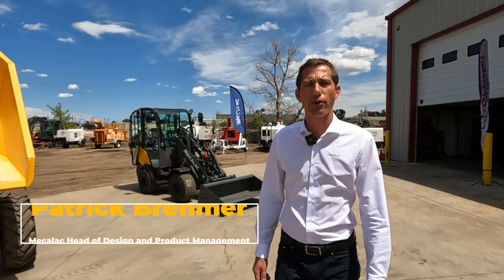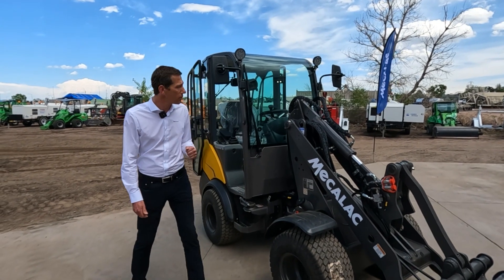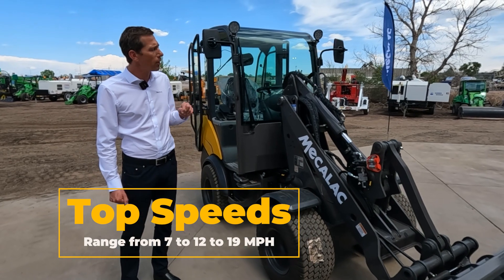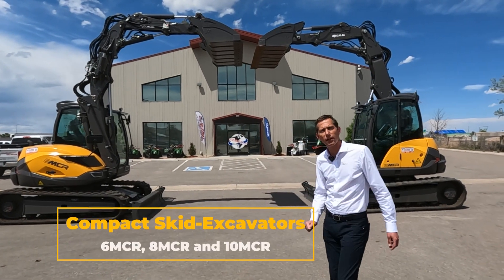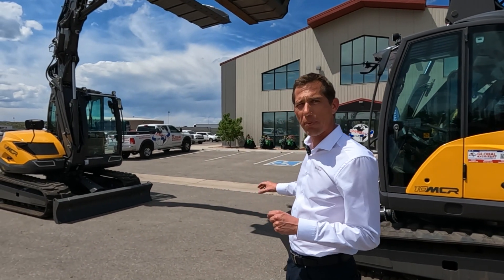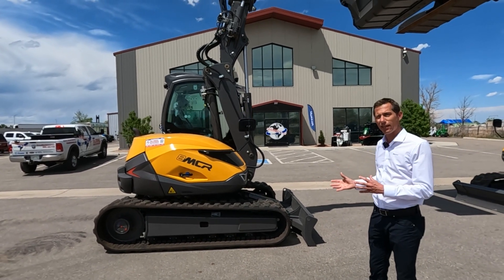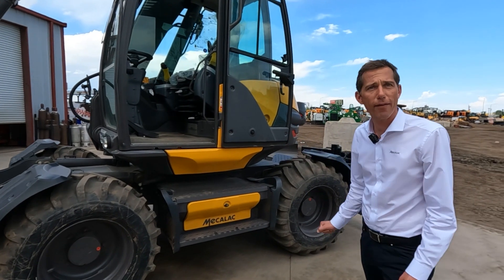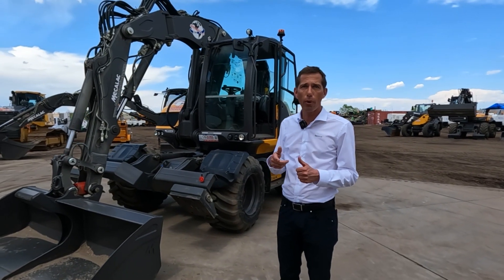Detailing Mecalac's MCL Wheel Loaders and MCR and MWR Series Excavators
In May, we got the opportunity to operate and explore a dealer lot full of Mecalac offerings with a trip to Global Machinery Specialized Equipment’s Denver location. As you can guess from the name, Global Machinery handles a lot of specialized equipment: FAE dedicated mulchers, Avant Tecno small articulated wheel loaders and big pipelayers equipped with Bron vibratory plows. Even in this backyard full of interesting iron, Mecalac machines drew the complete attention of a group of trade journalists.

It helped that the company had a lot to report. It just introduced a line of MCL Series small articulated loaders to the American market. It’s still pushing dedicated dumpers and seeing traction for that Euro-style machine, and it's teasing its MCR and MWR hybrid excavators. Here’s everything we learned at Mecalc’s North American press event. Product summaries are via Patrick Brehmer, Mecalac head of design and product management.